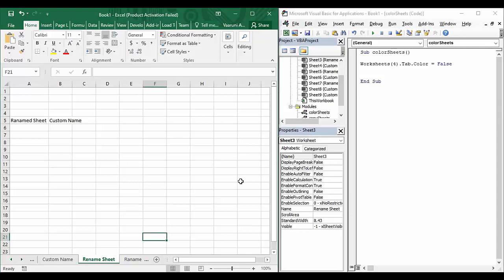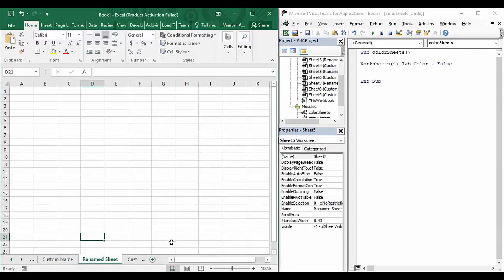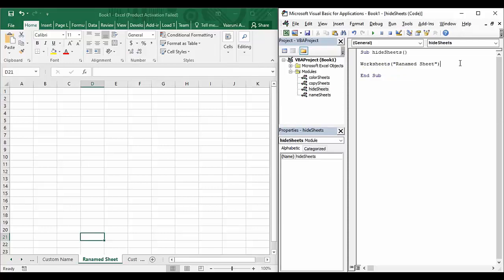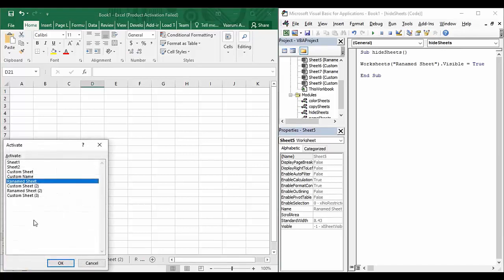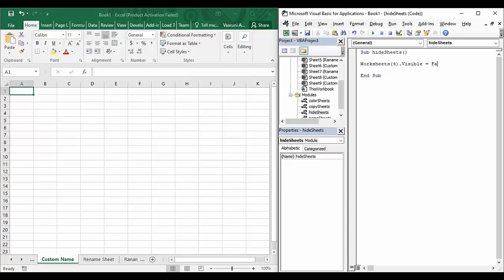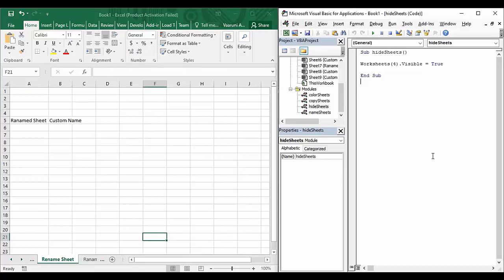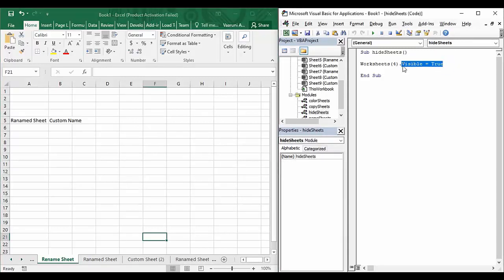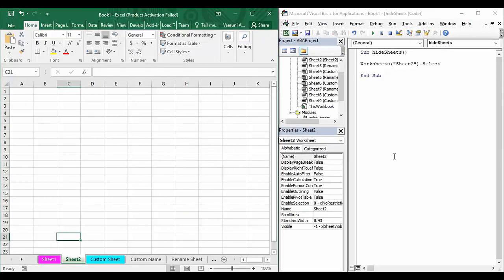VBA Hide (or Unhide) and Activate a Worksheet in MS Excel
In this MS Excel VBA video, we are going to see that how using the VB code in the VBA editor one can easily change the Tab Color property of the sheets in MS Excel. Tab Color property can be easily used to visually classify the Worksheets in MS Excel.